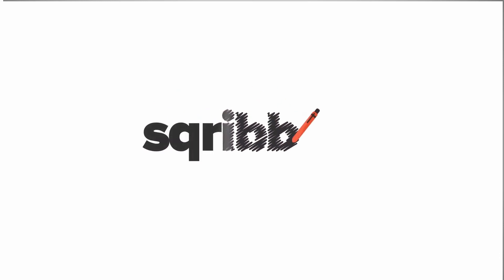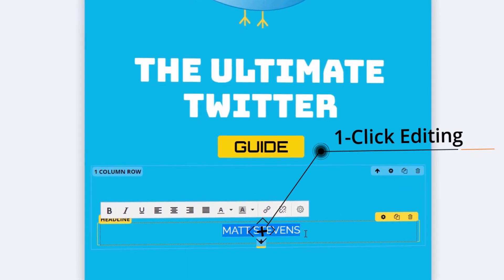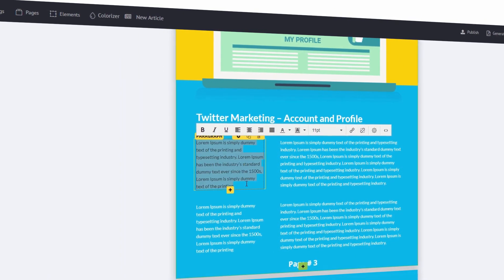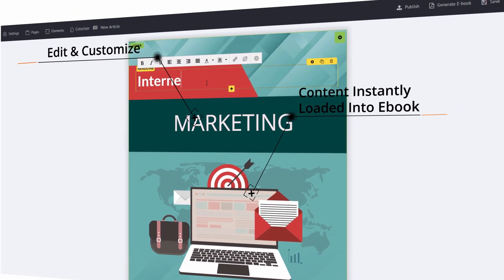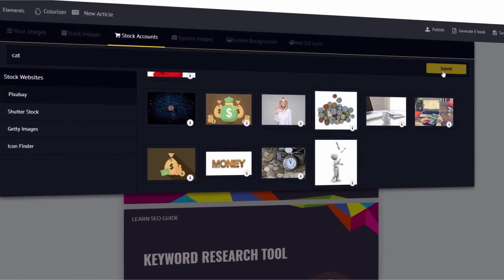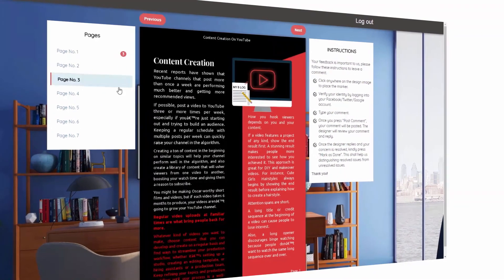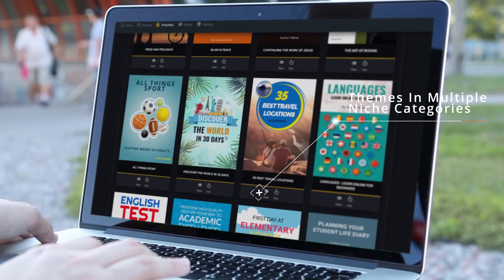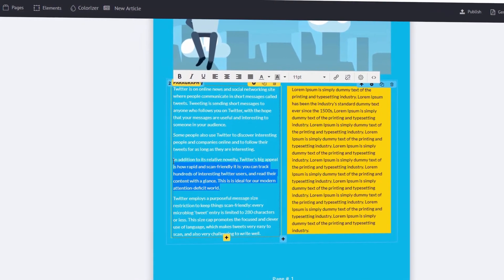Sqribble Review: Making $100+ Easily With Sqribble. 😉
You can buy Sqribble at a discounted price via this link: 😉➡️

Honest Sqribble Review:
If you’ve been marketing online for more than 5 minutes, you’ll know that lead magnet, eBooks and reports are powerful ways to build your list or sell directly for profit. But you’ll also know they’re a serious headache to create too. All that writing, designing, and formatting… URGHH. Enough already!

That’s why a new product recently caught my attention — it’s called Sqribble and it’s an online tool that instantly creates professional eBooks, reports, whitepapers, and other types of digital books with a few clicks or taps.

This concept isn’t new. There have been a lot of different eBook creator tools in the past. But if you’ve used most of them, you’ll know they all share the same frustrating flaws:

— They have crappy templates.

— They are buggy and unreliable.

— They often require additional tools

What is Sqribble?

Sqribble is different. It’s packed with professional templates, seriously good looking covers, and surprisingly, is totally bug-free. In fact, the whole process of creating an eBook with Sqribble is satisfyingly easy and smooth.

Heck, it’s FUN.

But perhaps most remarkable of all… Sqribble comes loaded with some of the most powerful features I’ve seen in an eBook creator tool.

— Automatic headers and footers

— Automatic pagination

— Drag and drop design

— Add or delete pages

— Add your own media

— 50 eBook templates (in 15 different niche categories)

— 10 different eBook themes

— Automatically create content (Woah.)

— Turn your book into a flipbook (double Woah.)

Seriously, if that’s not enough to make you want to check this thing out, I don’t know what else to say. Apart from this — Sqribble isn’t perfect. Yes, it’s powerful. Yes, it’s going to save you tons of time and money creating eBooks. But it does have a few flaws.

What I didn’t like about Sqribble.

First, the upsells. There are 4 of them! It's kind of annoying because they've saved the best features in them. Do you need them? Well, Sqribble works fine without the upsells so you don't have to, BUT if you want more power out of it I recommend grabbing them all.

Here’s a rundown of the upsells:

Upsell 1 — Sqribble professional.

Unlock 150 more professional eBook templates (the best ones are in the professional version), graphics, and even more ready-made content for all kinds of niches. (Just so you know, single templates from stock websites would cost you up to $450… for just ONE template!) Great for those that want more variety, content, and heavy users.

Upsell 2 — Sqribble Prime.

Get 15 premium “limited edition” new eBook templates added to your Sqribble dashboard every month. This will increase your library over time, and make you stand out from other users. It works out to less than two bucks for a template! (Much cheaper than stock sites.) Great for moderate users.

Upsell 3 — Sqribble Fantasia 3D.

This includes 2-in-1 features.

1.) Unlocks a 3D cover creation tool inside your dashboard, allowing you to turn “flat” covers into lifelike, 3d covers. Great for getting more attention and making your books look and feel more “real.” People do judge a book by its cover, so something to keep in mind.

2.) Create “Flipbooks” that turn your eBooks into interactive and animated pages that turn like in real life. They can be linked to from anywhere online, as well as embedded on web pages with a single piece of code. This is really cool.

Upsell 4 — Auto Job finder software.

If you’re going to be using Sqribble to create eBooks as a service to get paid, then Auto Job Finder is something that you need. It will automatically find you related jobs across various freelance websites and notify you so that you can fulfill them. A huge time saver and money earner.

What I loved about Sqribble

Without a doubt, it’s the pro designs, the simplicity, and the speed at which you can create seriously sexy eBooks, on the fly.